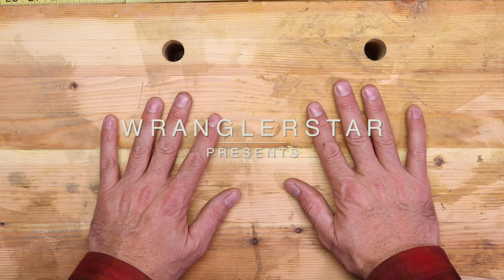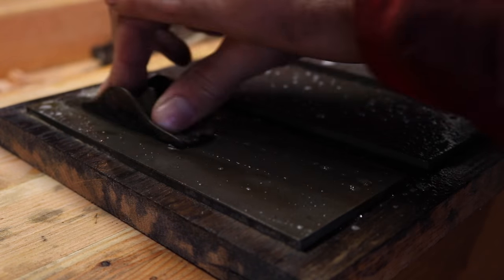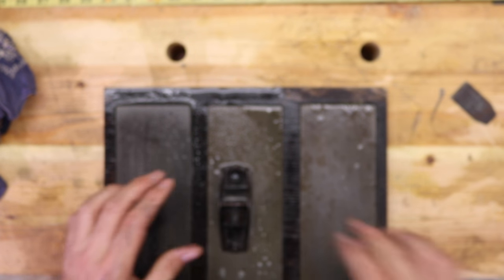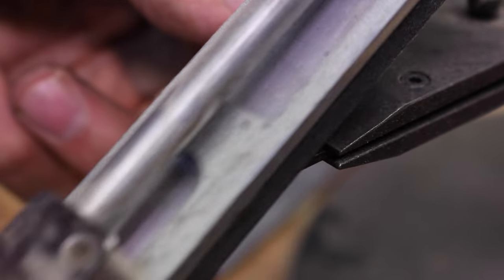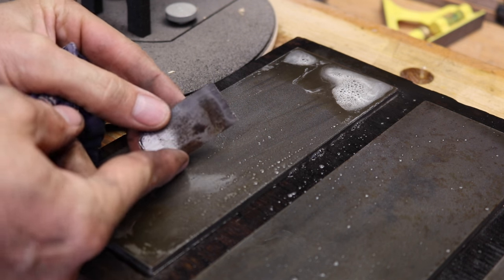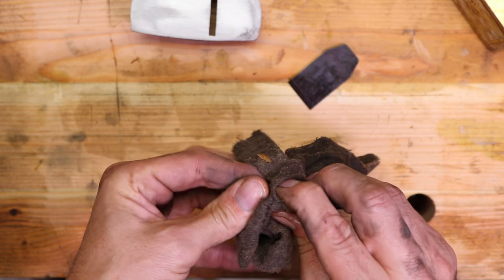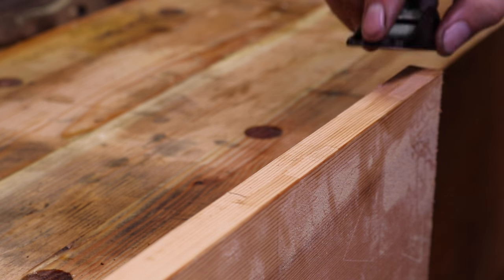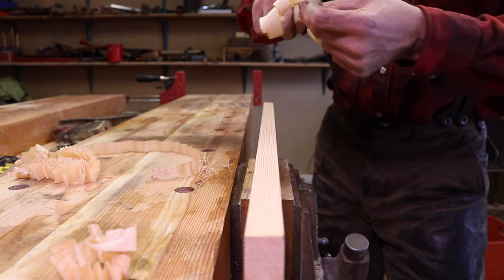Amazing Tiny Tools